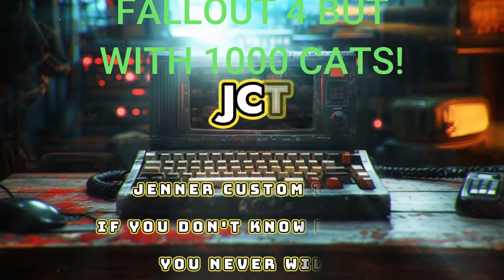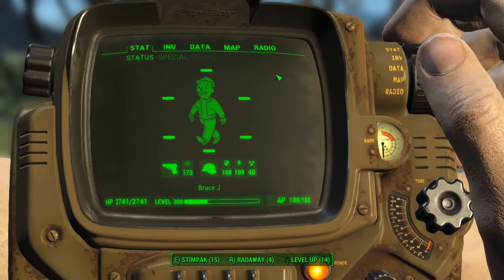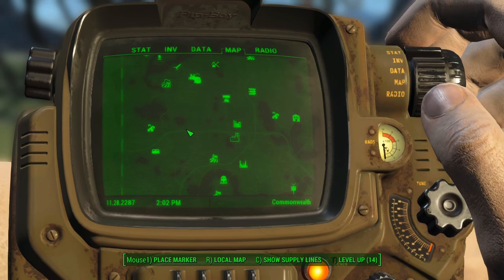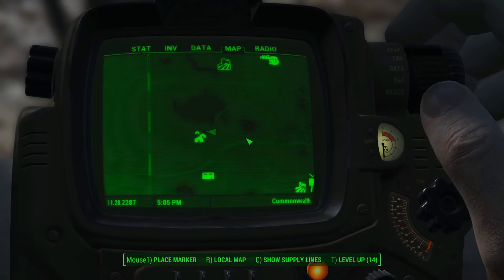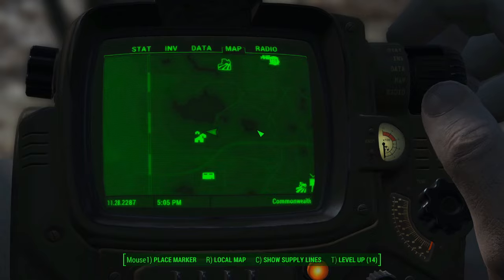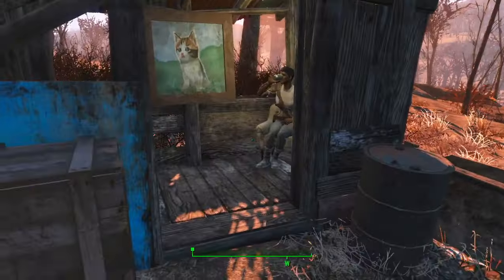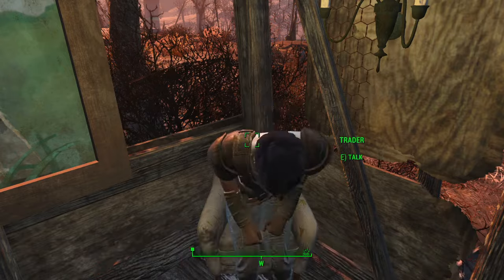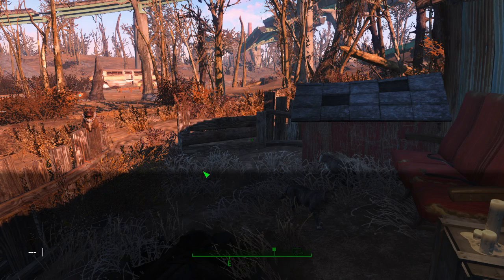Fallout 4's Crazy Cat Lady, pranking NPCs, and a BONUS FIND! Gen-x guy is BORED! PC game.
Here's where the Crazy Cat Lady lives in the Wasteland.  And a few other surprises!